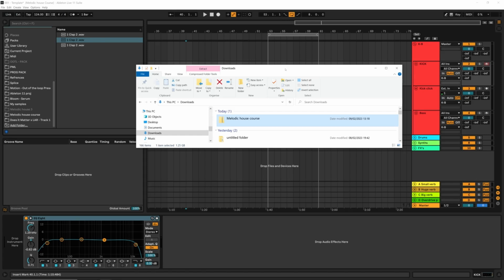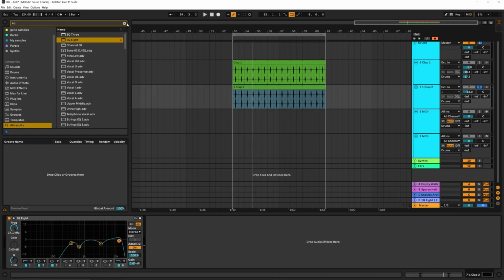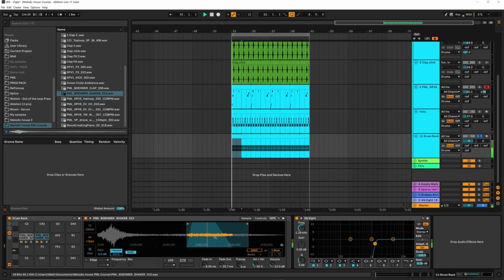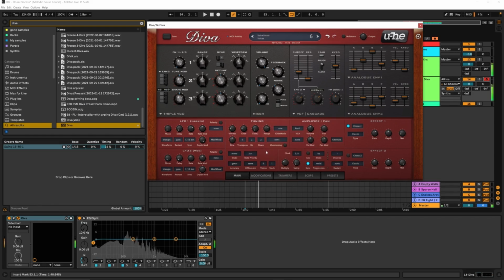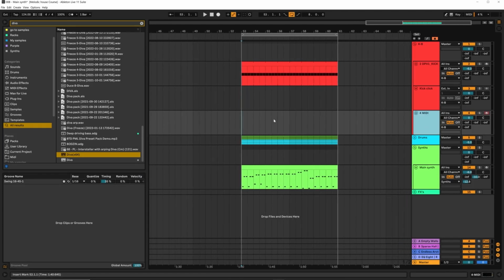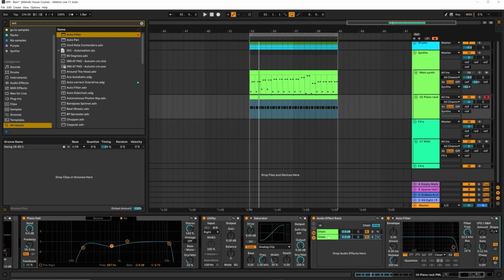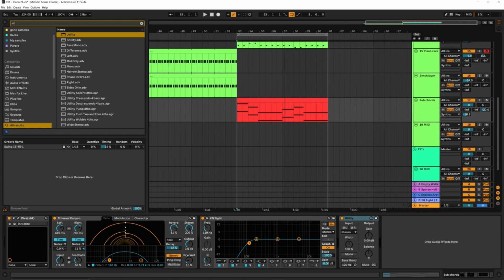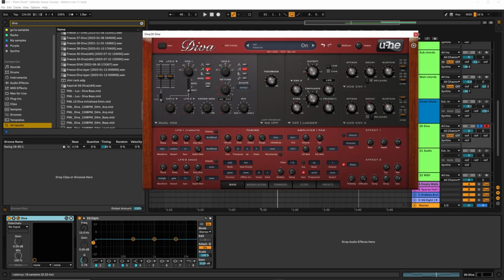1 Start to finish